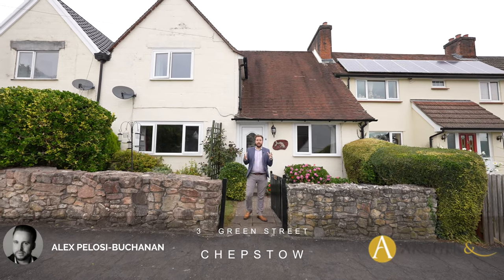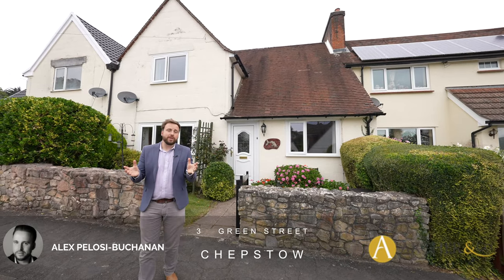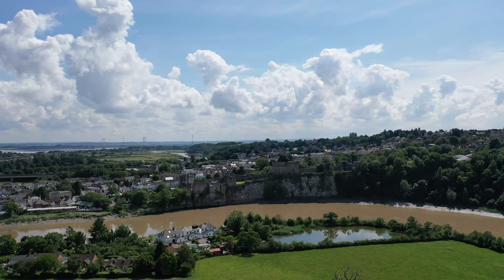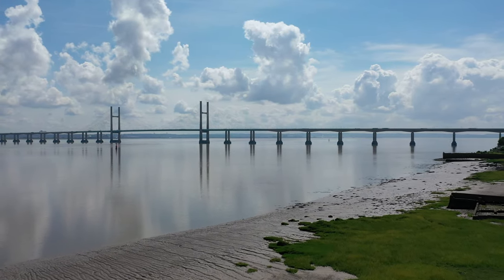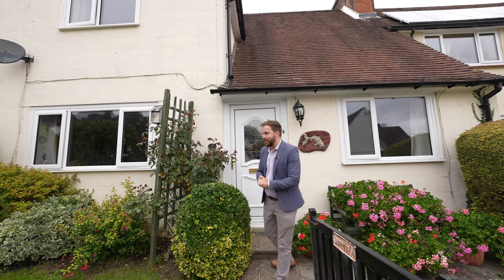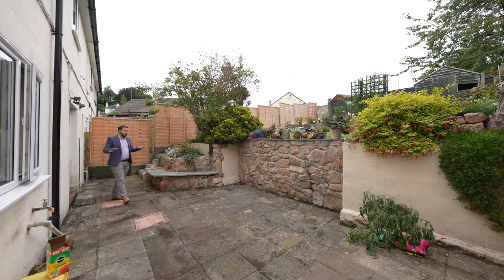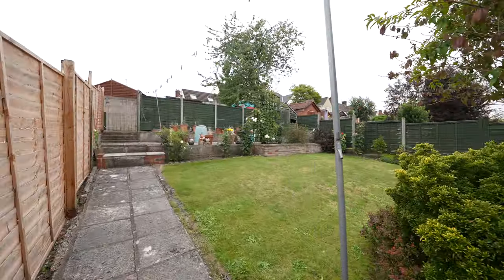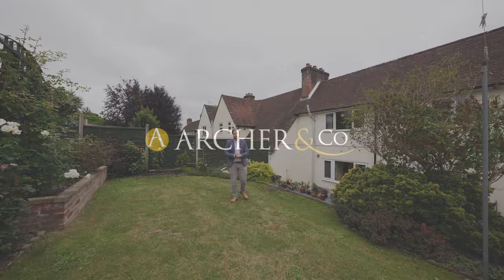3 Green Street | Archer & Co